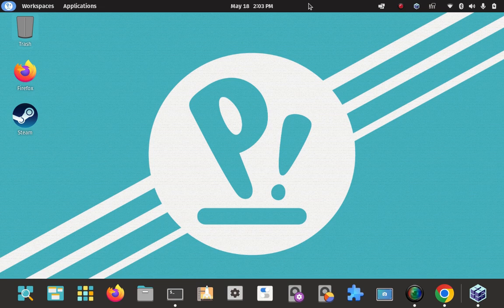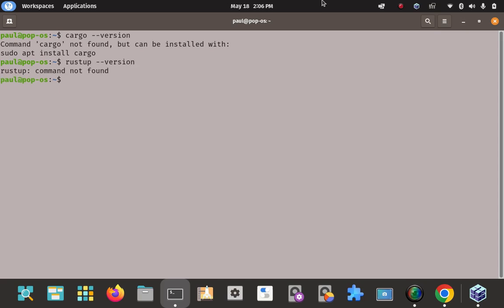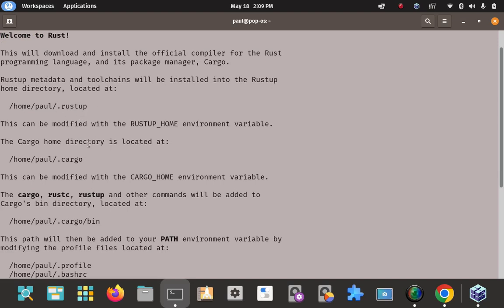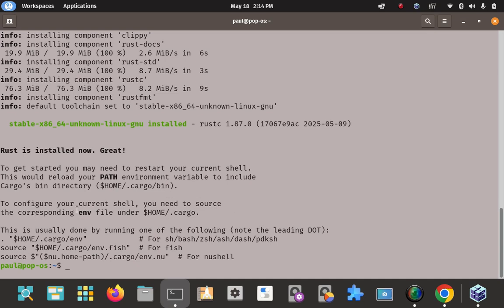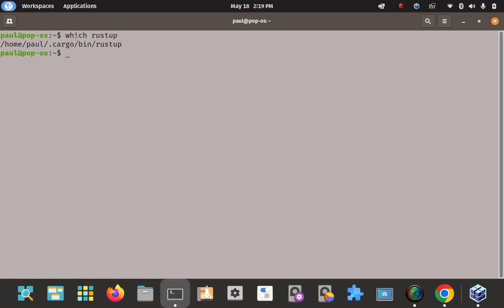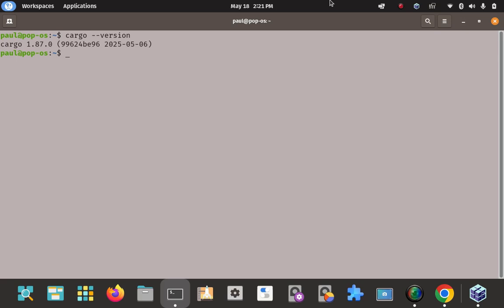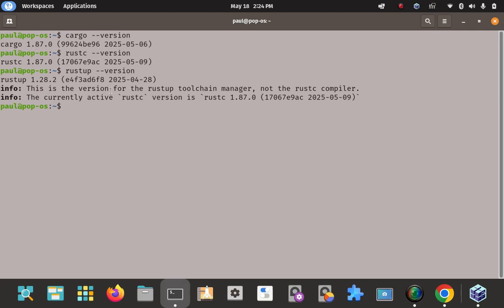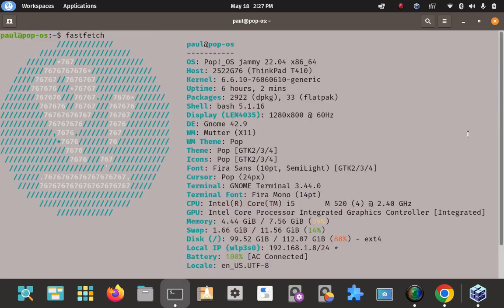How to install Rust 1.87 on Pop! OS Linux 22.04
How to install the Rust tool chain, Rustc compiler, Rustup toolchain manager and Cargo the Rust build tool and package manager and how to verify the installation and access the tool's usage and help via the CLI.